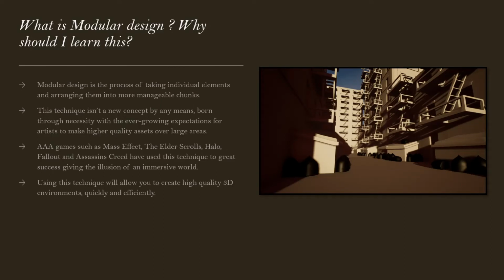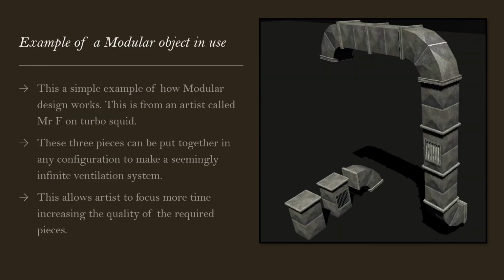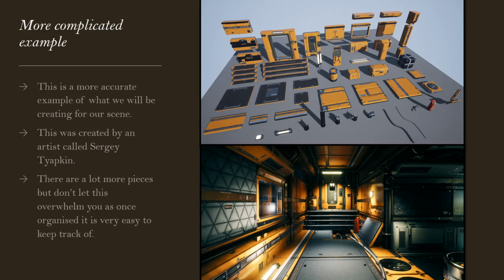Introduction to Modular design - Video 1/5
This is the first video in a five-part series on Modular design.

I created this video series as part of my honours project which focused on the study of teaching this technique.